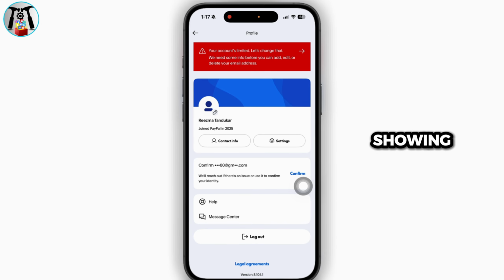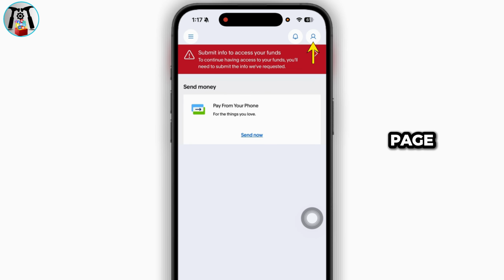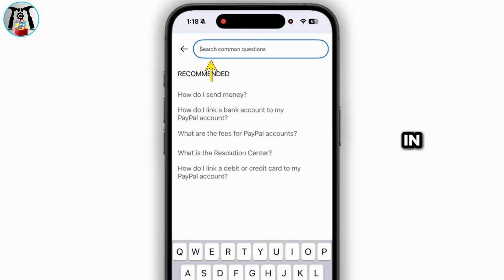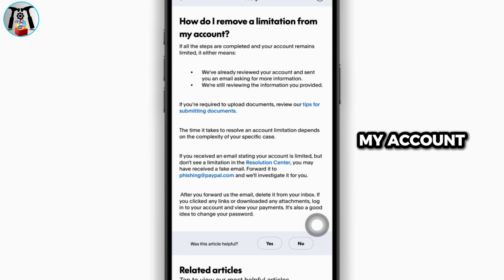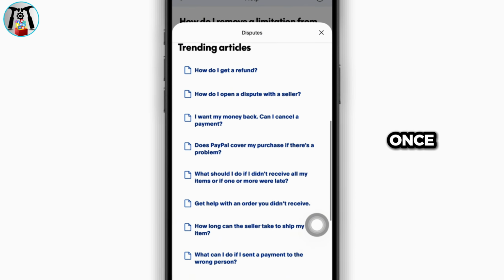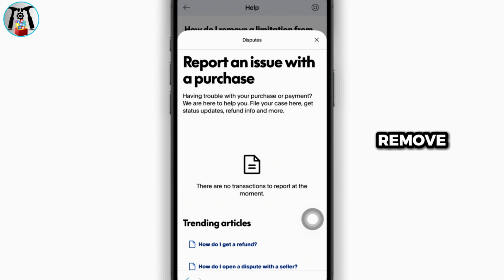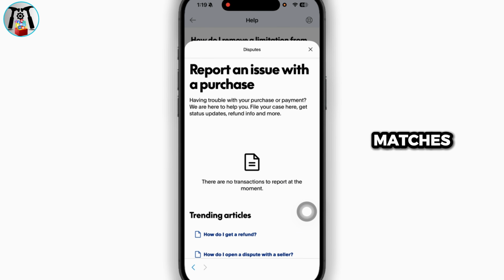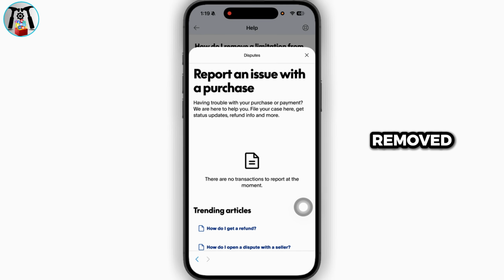How To Remove Payment Limitations on PayPal Account (2026 Guide) | Fix Account Restrictions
Learn how to remove payment limitations on your PayPal account in 2026 with this step-by-step troubleshooting guide. This tutorial helps you restore full account access and fix restricted payments.

In this video, you’ll learn:

How to check account restriction details
How to verify your identity
How to confirm email, phone, and bank details
How to upload required documents

👉 Important: Limitations are usually caused by security checks or missing verification steps.

Timestamps:
0:00 – Introduction
0:05 – Check limitation reason
0:20 – Verify account details
0:45 – Upload documents
1:00 – Contact support if needed
1:11 – Final summary